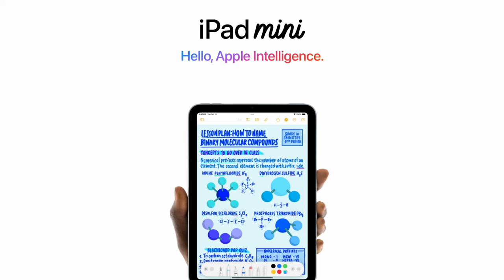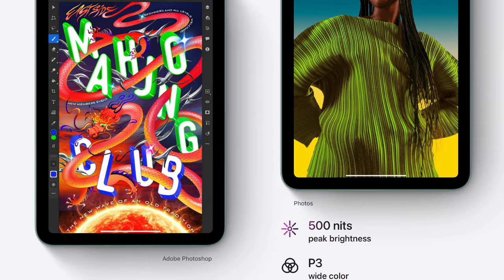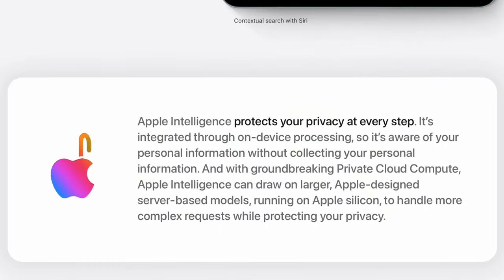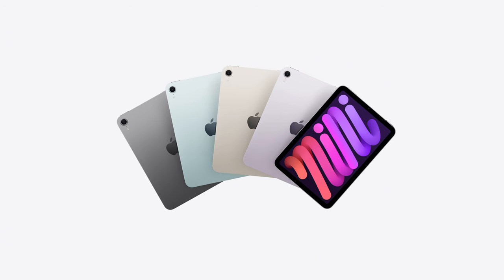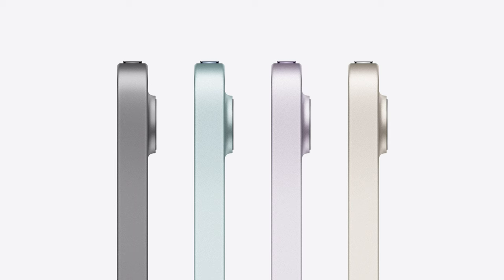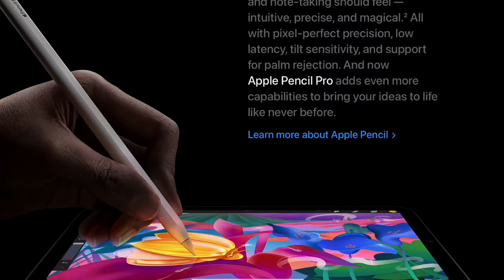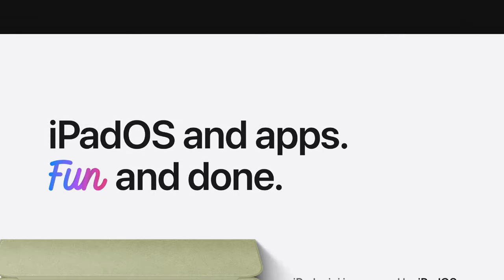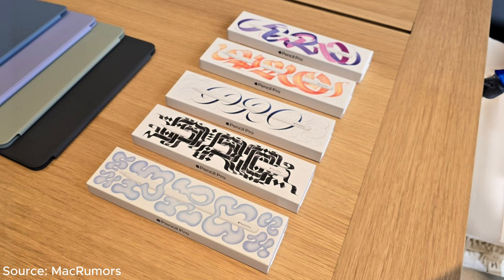iPad Mini 7 - The Smallest BIG Upgrade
iPad mini 7 is out! So is it any better, did Apple fix any of the big issues like jelly scroll?